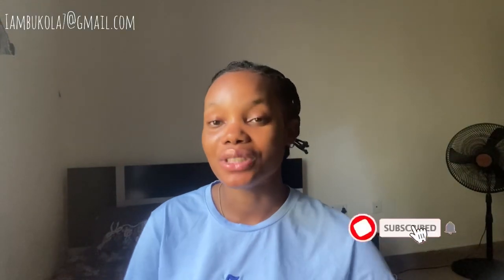Silka Papaya Body Lotion Review 2022 ! Tough Skin Get In Here !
Silka Papaya Body Lotion Review! Though Skin Get In Here !

skin whitening
bbtheraskin
bbtaffairs
tone
hyperpigmentation
nivea
nivea lotion